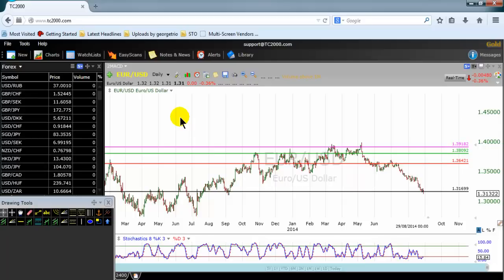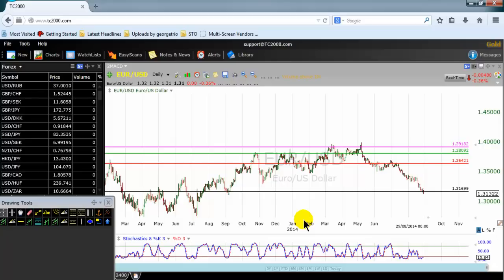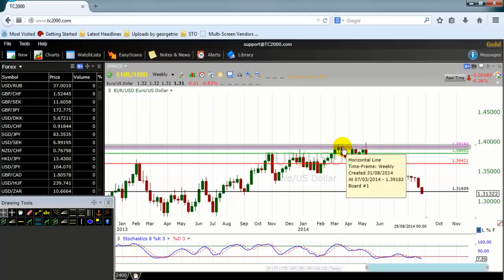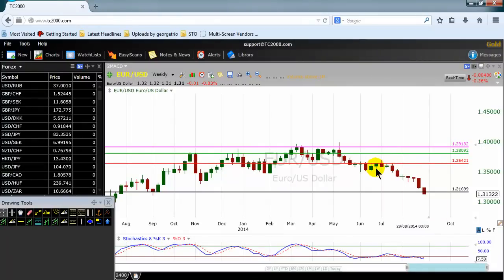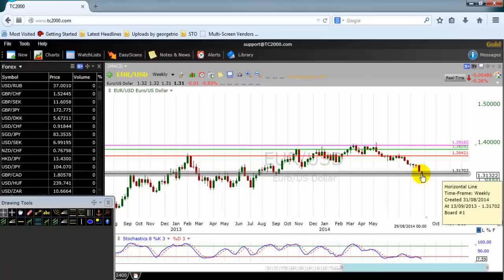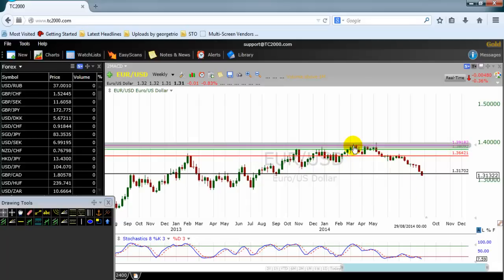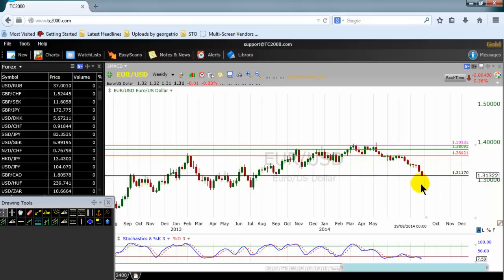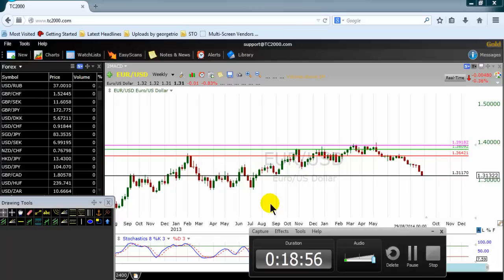How To Use The TSTW 24 Trading System Part 1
Day trading tips using the TSTW 24 trading system.
In this first part, know how to use trading signals as
trading setups on the daily chart.  Improve day trading today.